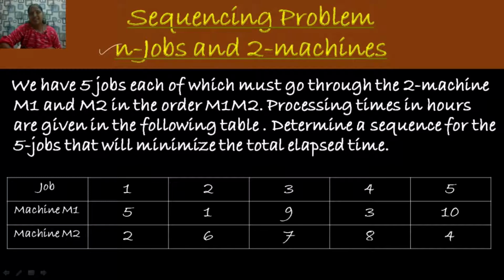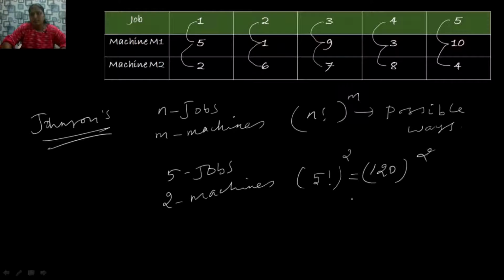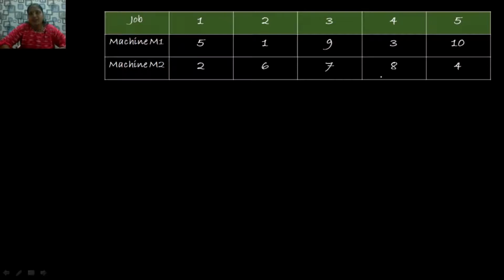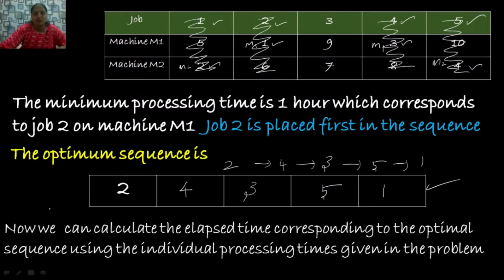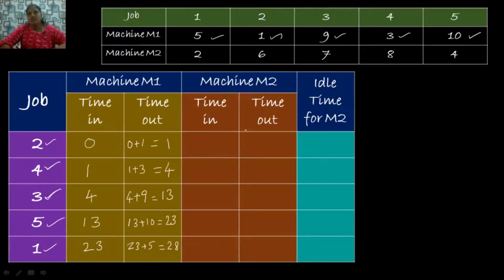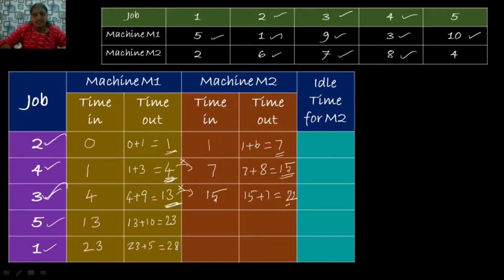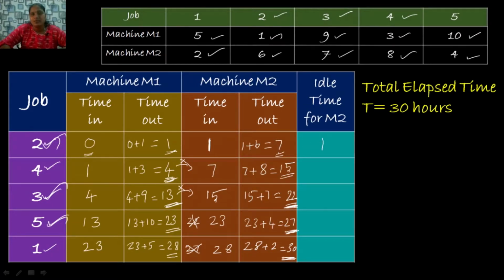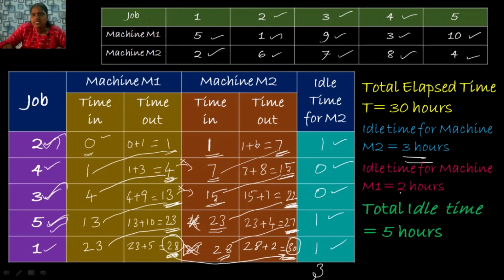Sequencing Problem || n Jobs,2 Machines || Johnson's Algorithm || Operations Research || Part 1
This video is about The Sequencing Problem and procedure for solving n - jobs and 2-machines using Johnson's Algorithm in detail with Example.
Based on this we understand
*What is Job Sequencing?
*How to find Optimal Sequence using Johnson's Method?
*How to calculate Total Elapsed Time?
*What is the Idle of Both the Machines?